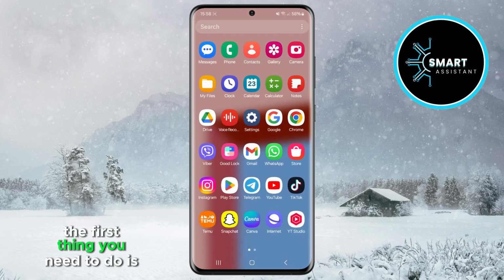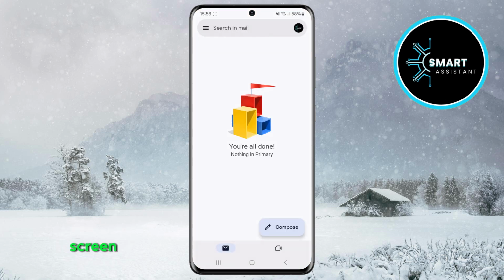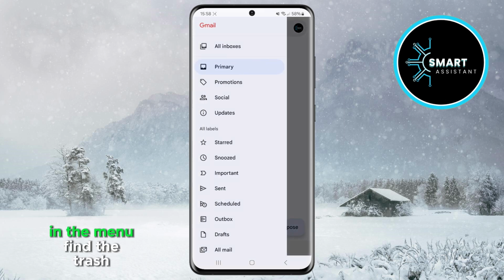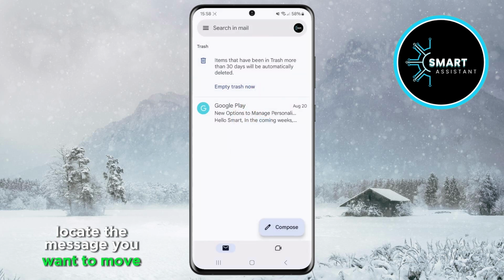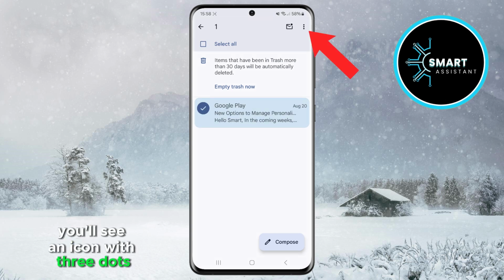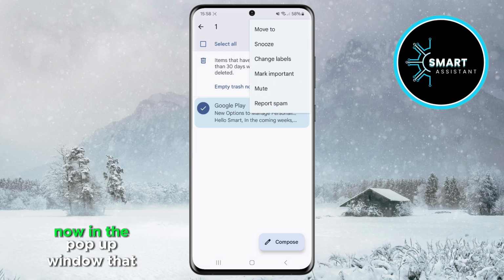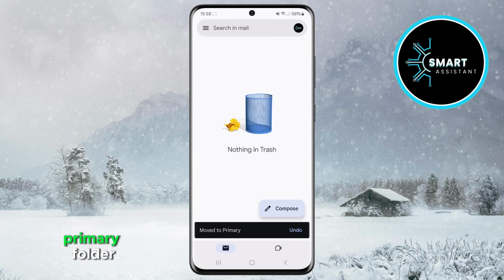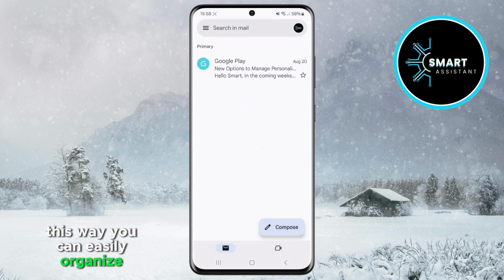How to Move a Message from Trash to Primary on Gmail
Have you ever accidentally deleted an important message on Gmail and wondered how to restore it to your Primary inbox? Don’t worry, the solution is simple! In this tutorial, I will show you step by step how to move a message from the Trash folder to Primary on Gmail, quickly and easily.